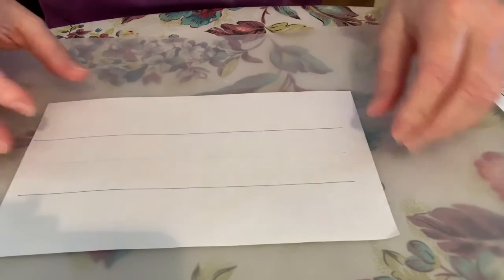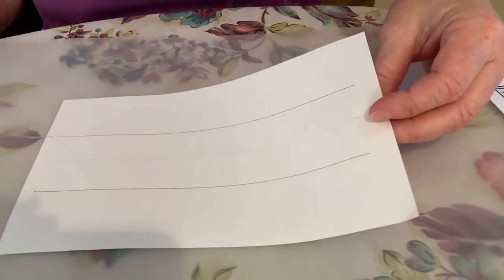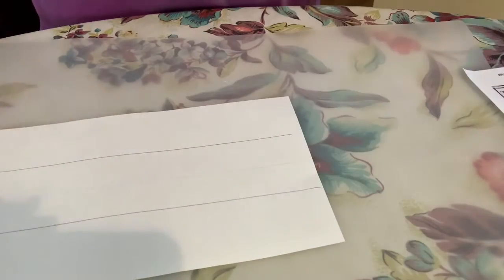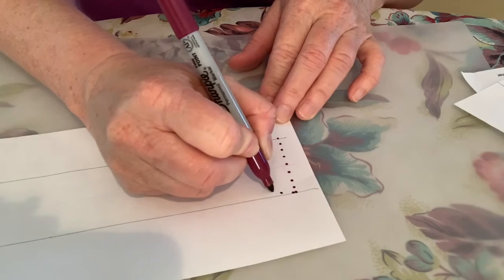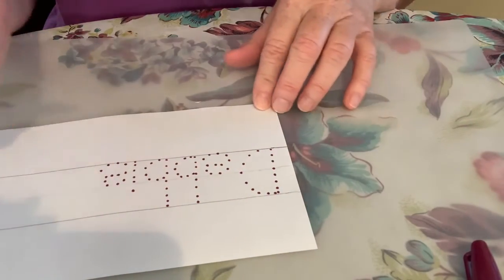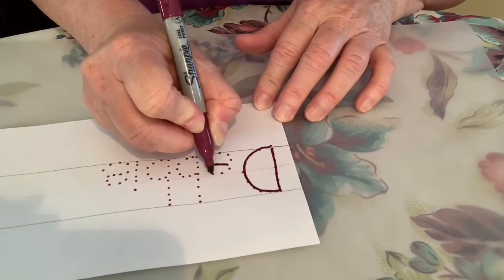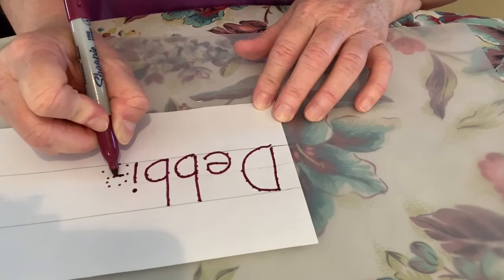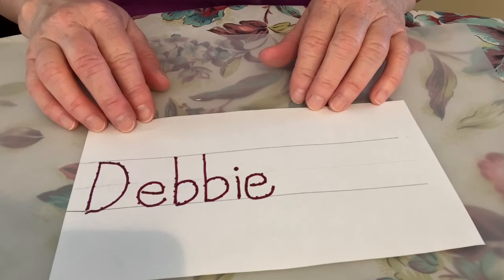Ms. Debbie- Writing Work